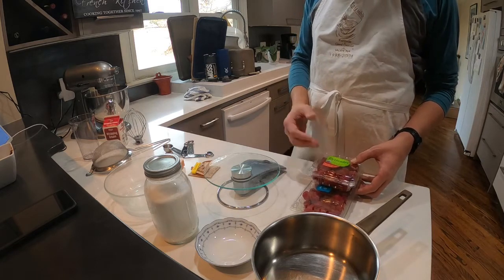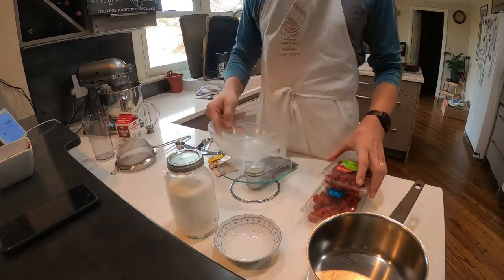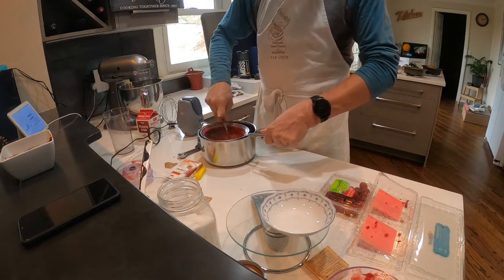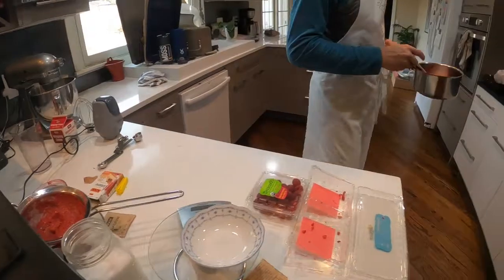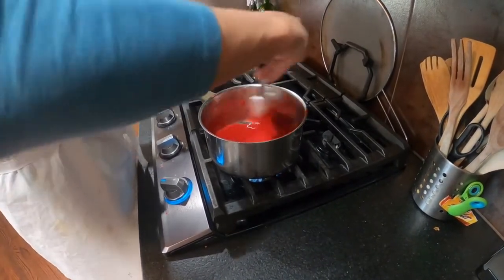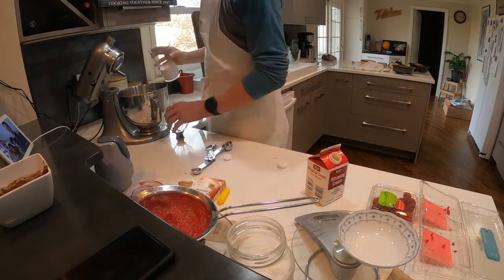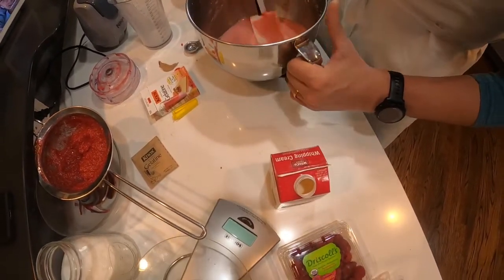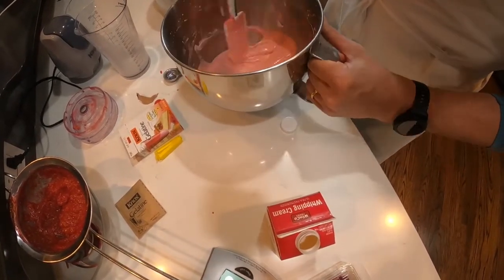Buche filling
Filling for the traditional French Xmas raspberry chocolate log cake (buche de noel chocolat framboise)